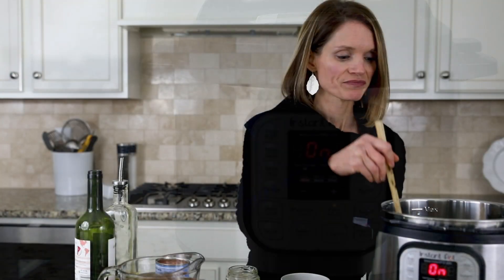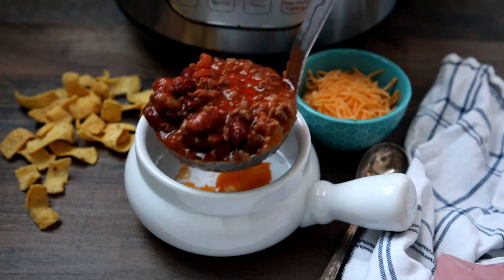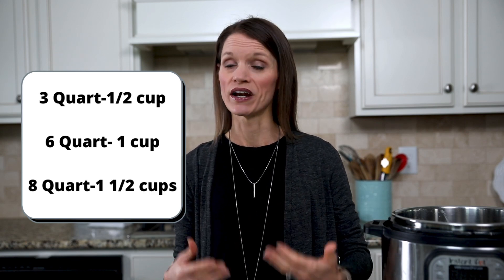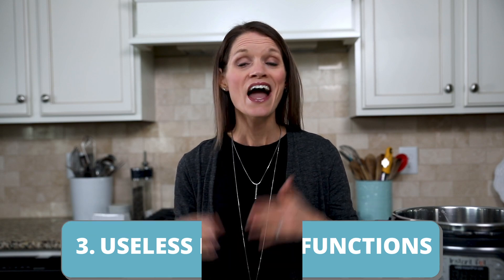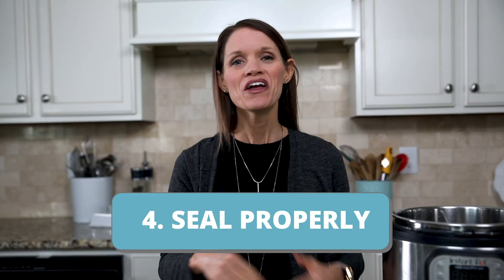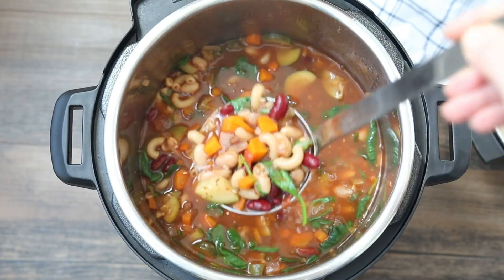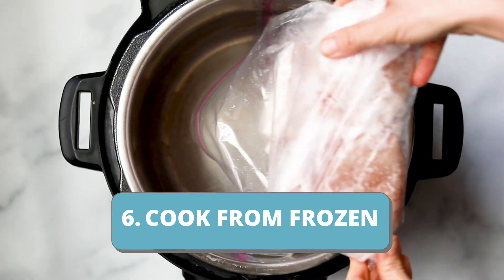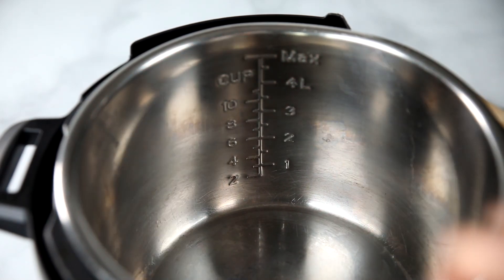7 Things to Know About Your Instant Pot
Before you start using your new Instant Pot, there are a few pointers that will help you achieve Instant Pot Success. These tips are perfect to help you understand your Instant Pot and use it to the BEST of its ability!